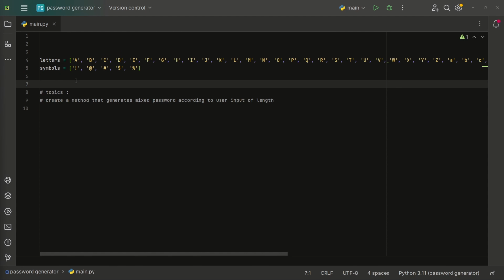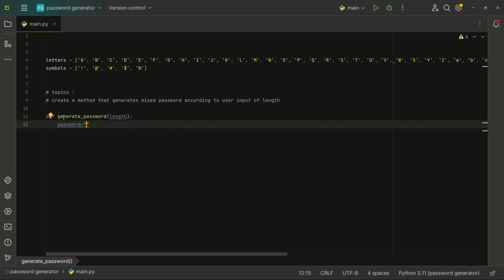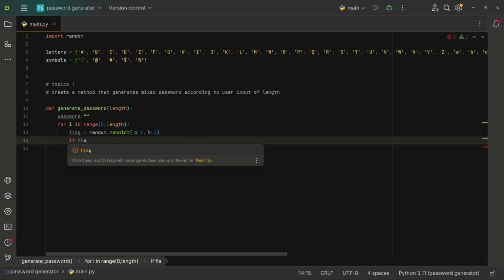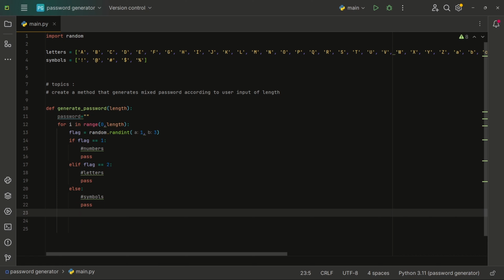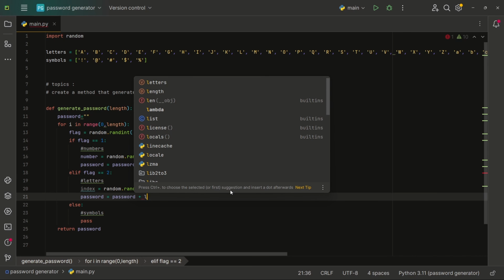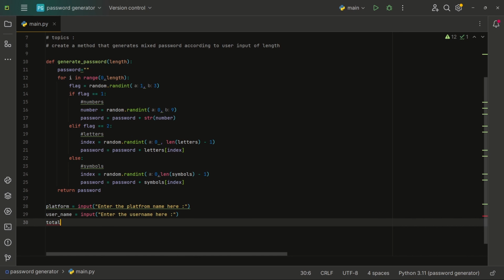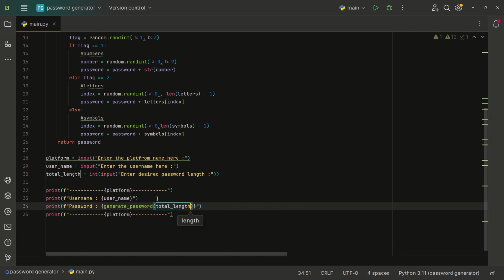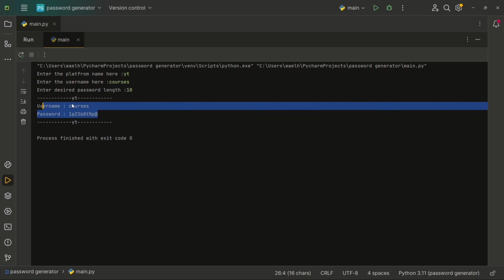Python Password Generator Project!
📚 Create a Password Generator in Python!

In this video, we will build a password generator project using Python. This tutorial is perfect for beginners who want to practice their coding skills and create a practical tool that generates strong, random passwords.

🔍 What You'll Learn:

1. Project Overview: Understand the purpose and functionality of a password generator.
2. Setting Up: Learn how to set up your Python environment for the project.
3. Core Concepts: Discover the key concepts such as randomization and string manipulation.
4. Building the Generator: Step-by-step guide to creating the password generator.
5. Enhancements: Add features to customize the password length and character types.

🛠 Tutorial Overview:

We'll start with an overview of the project and the tools you'll need. Then, we'll dive into the core concepts and begin coding the password generator from scratch. By the end of this tutorial, you'll have a fully functional password generator that you can use and improve upon.